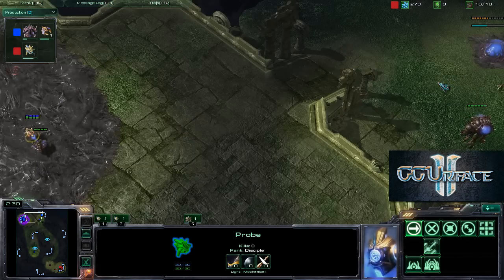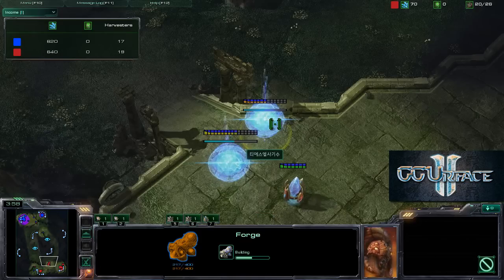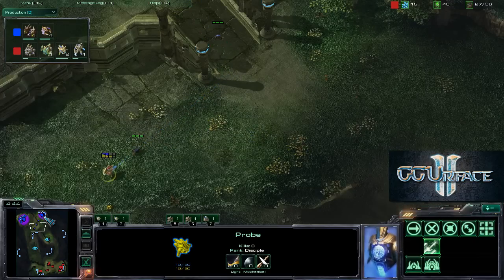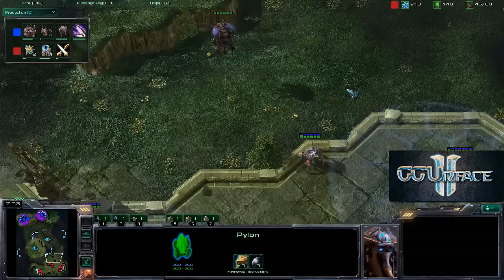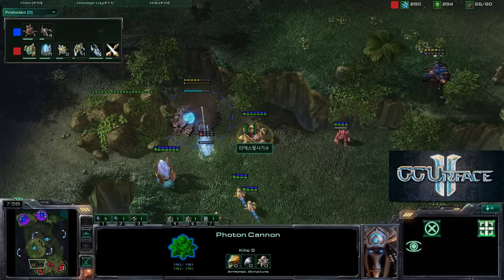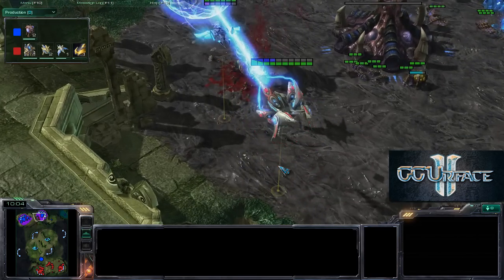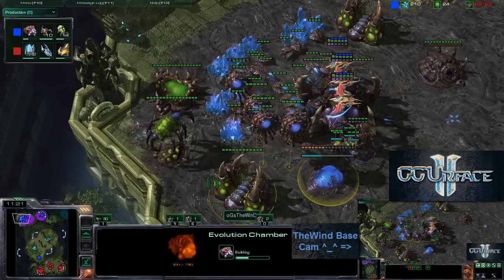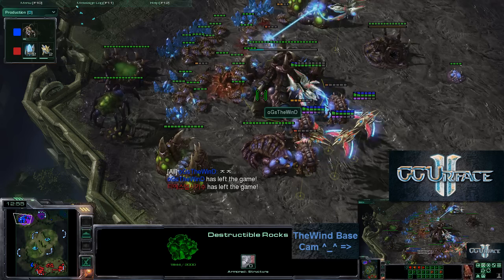sSKs vs TheWind PvZ Game3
sSKs vs TheWind PvZ Game3 SC2 All-Stars Tournament
Starcraft 2 SC2 Protoss vs Zerg PvZ
Map: Jungle Basin
Patch: 1.1.3